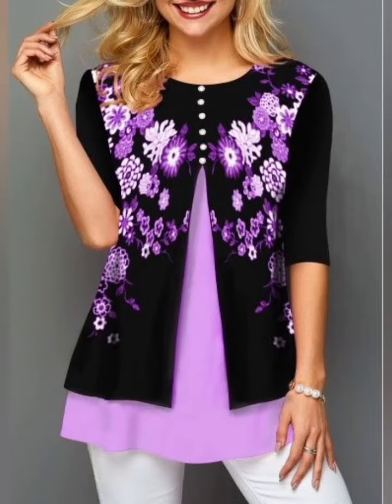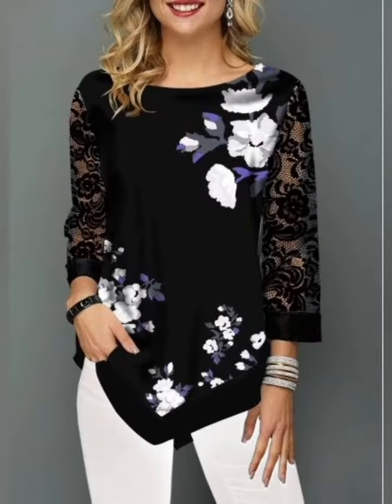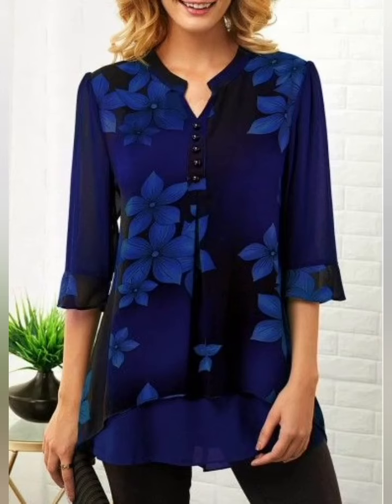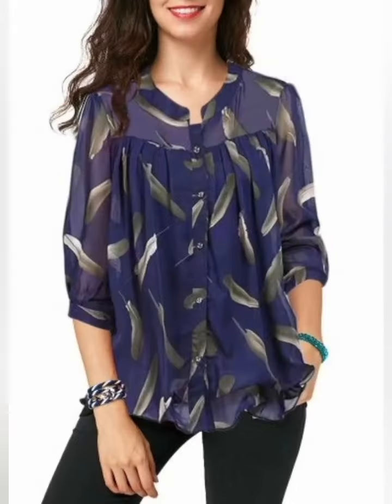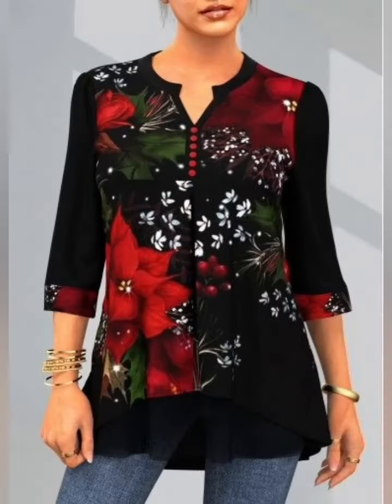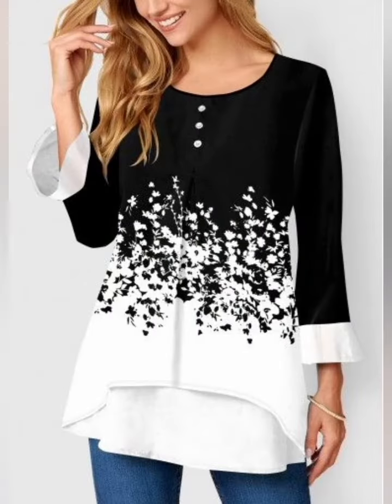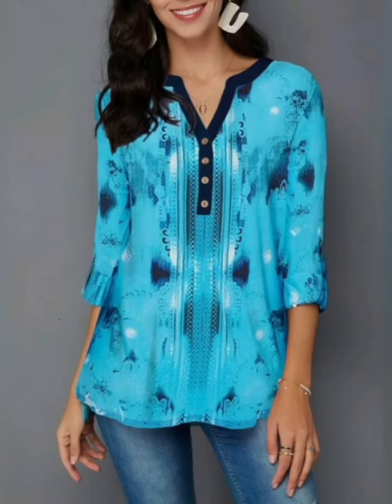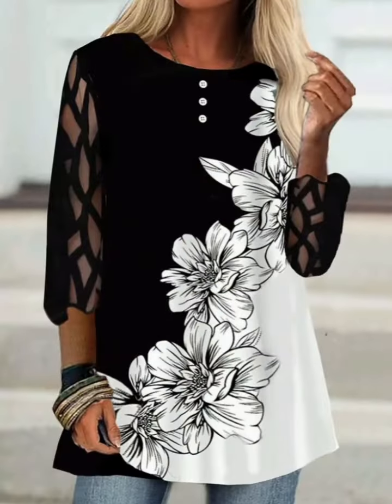BELLAS Y ELEGANTES BLUSAS DE MODA 2022 | Trendy Stylish Tops with jeans blusa de moda 2022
BELLAS Y ELEGANTES BLUSAS DE MODA 2022 de BLONDA ENCAJE Y GASA blusa de moda modernas